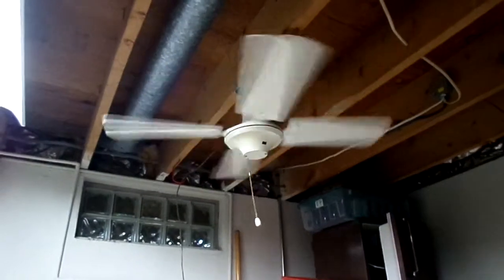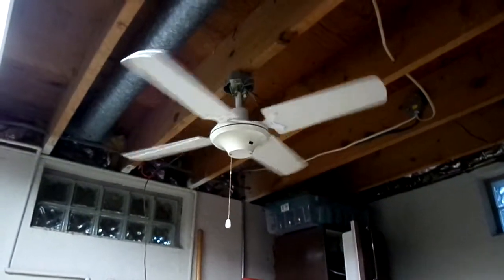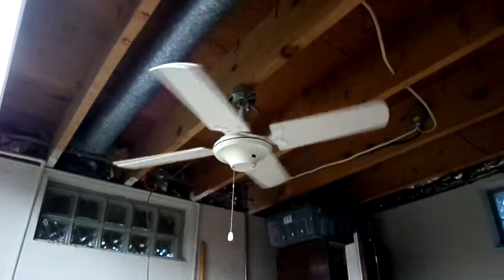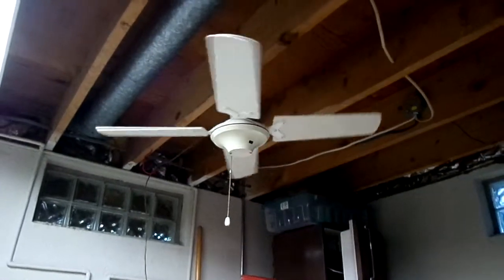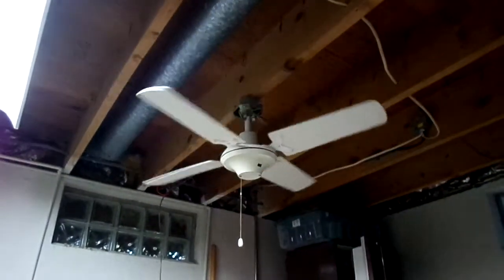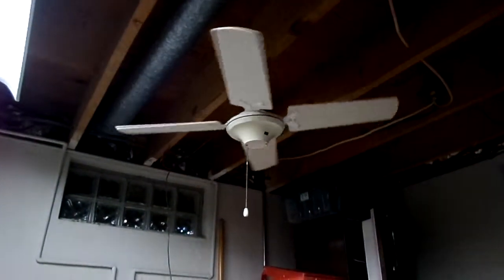1987 Lasko 3600L 36'' Ceiling Fan (Walmart Lasko After)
1987 Lasko 36'' Ceiling Fan Model 3600L Ceiling Fan in white finish. This fan took a lot of work, but it came out pretty good. I decided to leave the light kit off as it was in very bad condition and was deeply yellowed. I plan on installin a white single fitter in the future. But for now it looks good with no light. This fan came out much better than I thought it would.